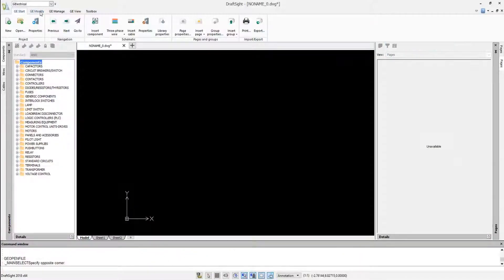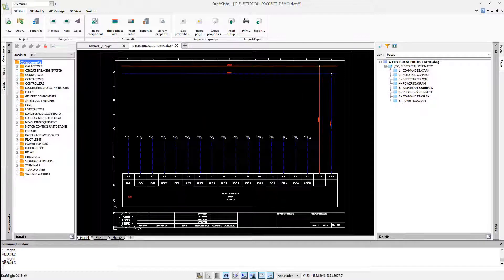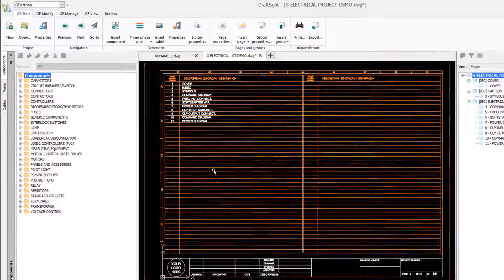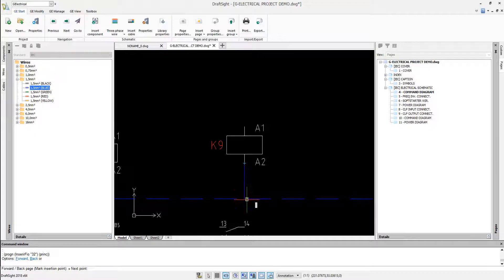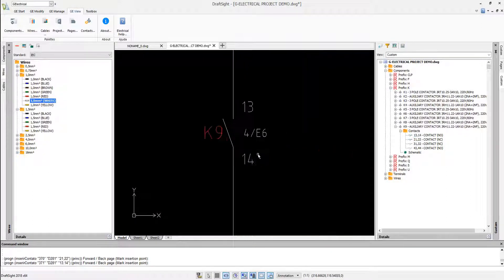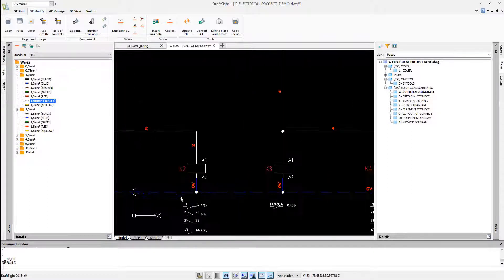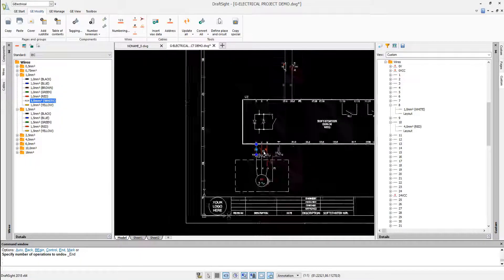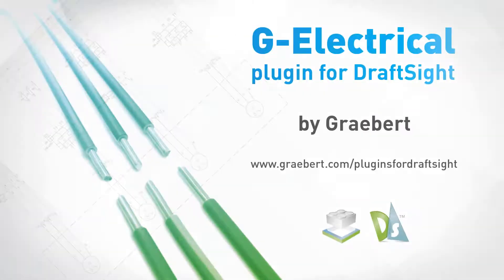G-Electrical for DraftSight | Electrical CAD for DraftSight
- G-Electrical for DraftSight is a 2D Electrical CAD plugin for DraftSight Professional or Enterprise (Windows only). It offers the tools an electrical engineer needs to quickly and easily design electrical projects in DWG and generate bills of materials, from/to and terminals lists.
This commercial plugin is mostly designed for Electrical CAD related to product design and not the implantation of electrical systems in residential buildings. With more than 7000 components this software will help the users of DraftSight to design 2D electrical diagrams in DWG according to the latest DIN, IEC, ABNT and ANSI standards and generate the reports they need.

0:00  G-Electrical plugin for DraftSight
0:43  G-Electrical Ribbon
1:51  G-Electrical Library
2:52  Project palette
3:22  Geometrical Ribbon
4:07  G-Electrical Interface
4:53  G-Electrical software